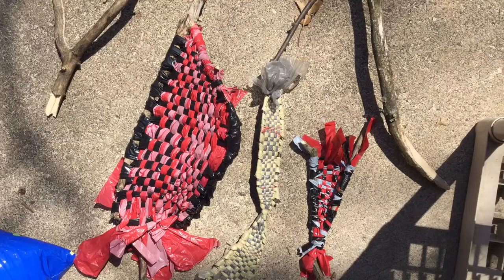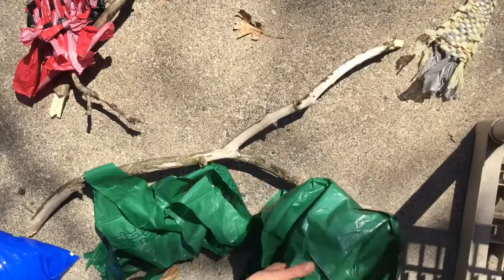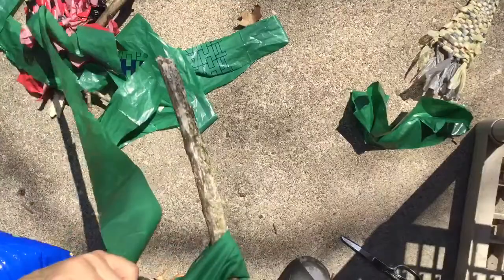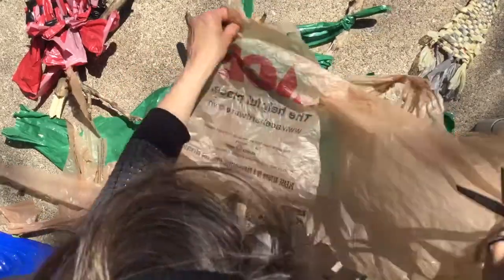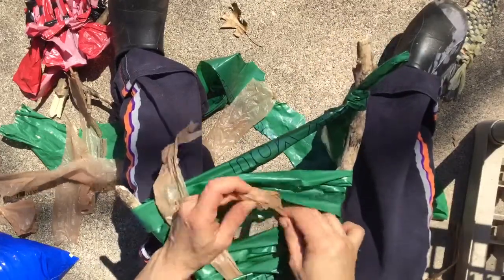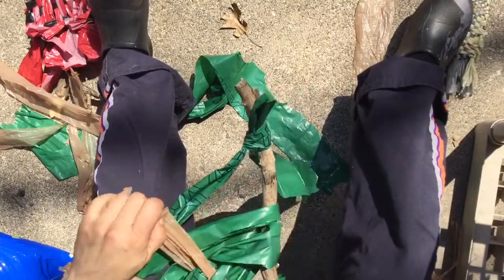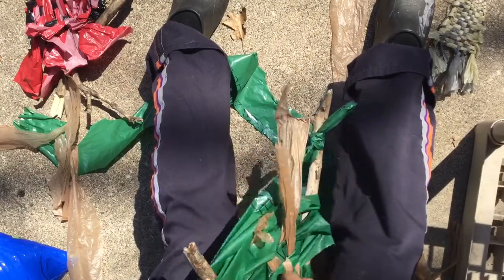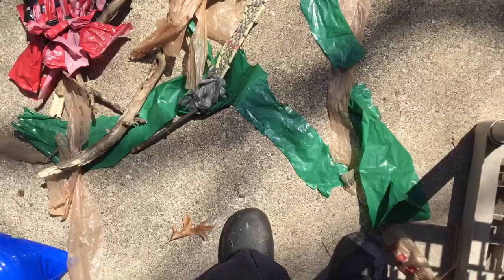Recycled and Reused Plastic Bag and Stick Weaving